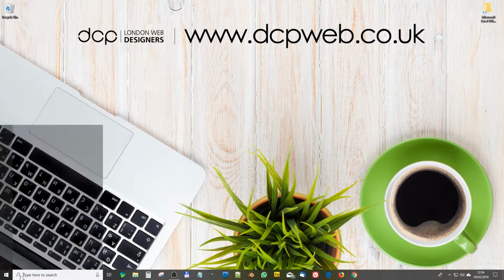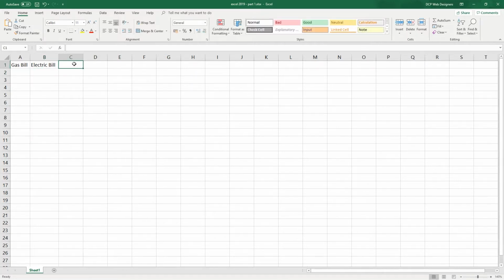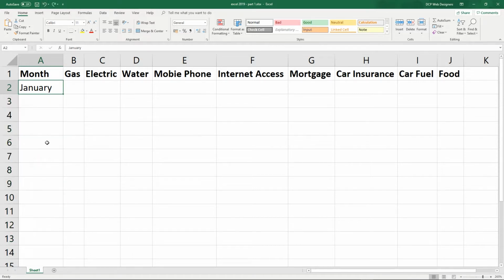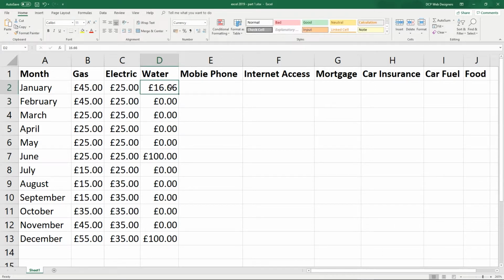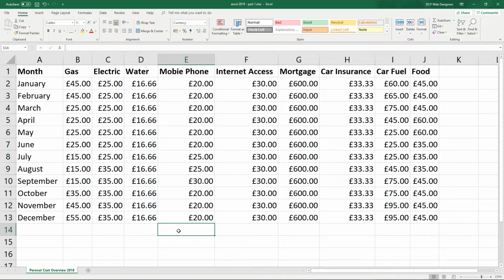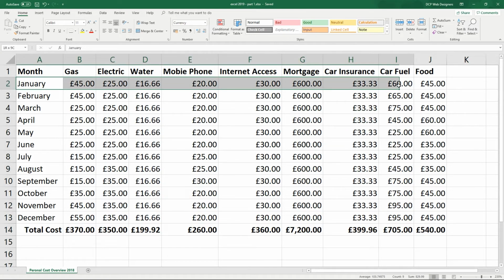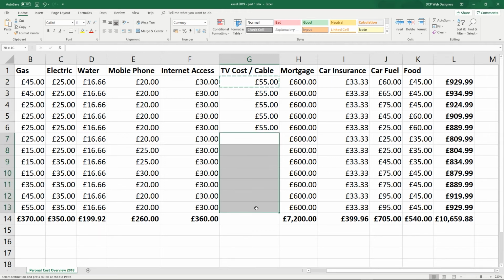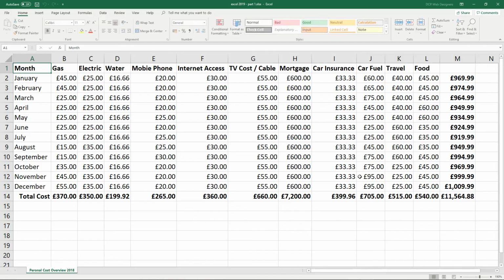Beginner's Guide to Excel - Excel Basics Tutorial - [ Learn Excel in 40 mins ]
In this video tutorial, I will teach you the fundamentals of using Microsoft Excel in 40 minutes.

Video Chapters:

00:00  Introduction
01:57  Chapter 1 - Cells, Rows and Columns
05:17  Chapter 2 - Adding column headers
08:40  Chapter 3 - Adding a new column
09:50  Chapter 4 - Series filling data
12:45  Chapter 5 - Change cell format currency
15:12  Chapter 6 - Data entry examples
23:30  Chapter 7 - AutoSum function
32:43  Chapter 8 - Adding a new column with data

Need an amazing website? - Contact DCP Web Designers for a free quote today